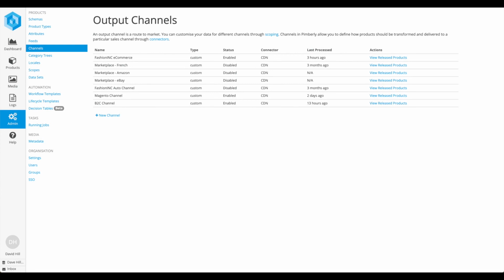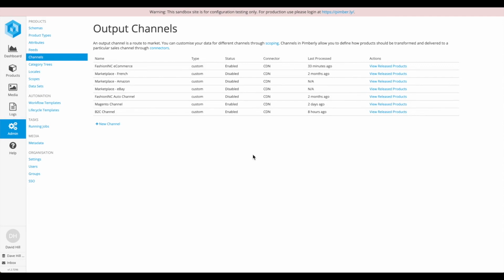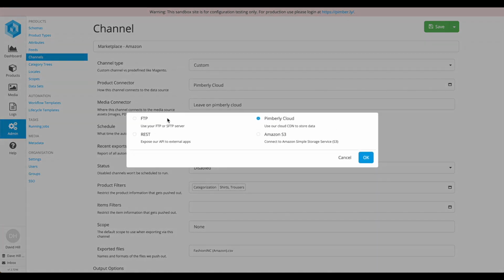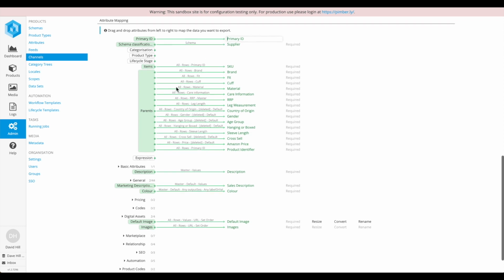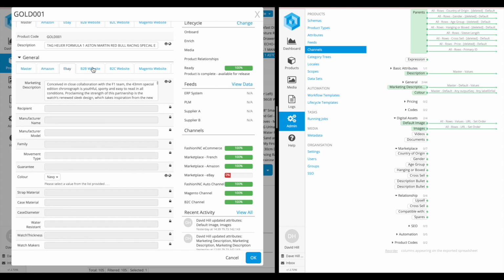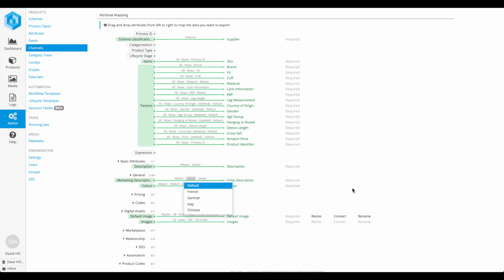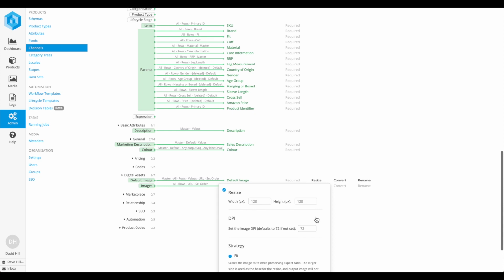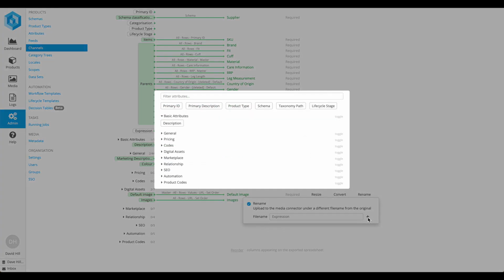Pimberly Platform Tour Part 7 - Channels